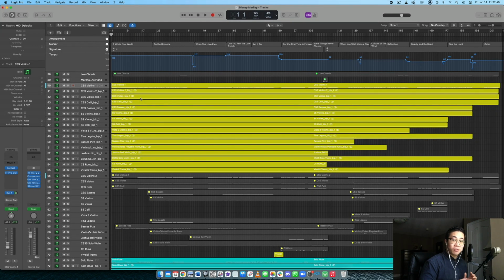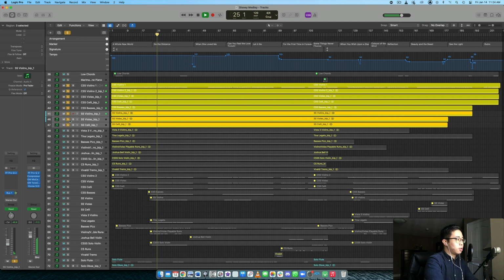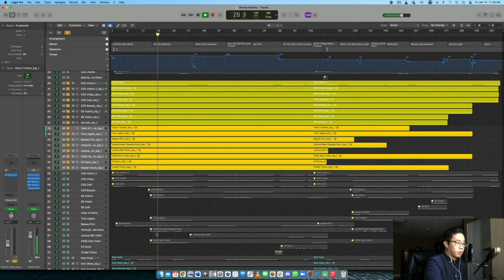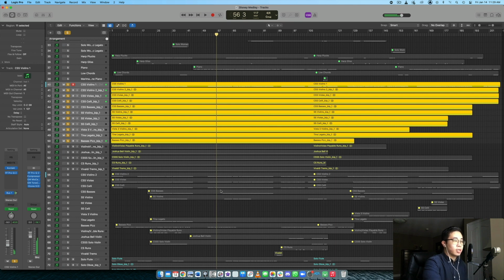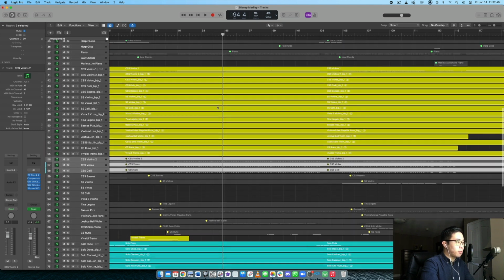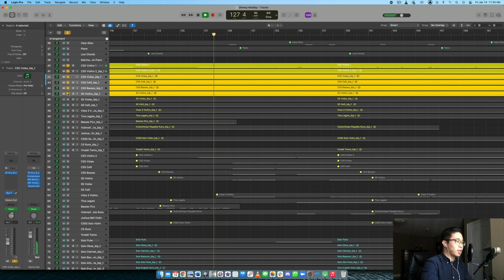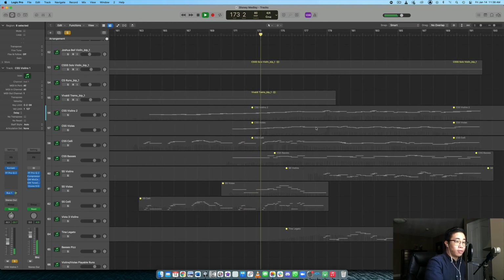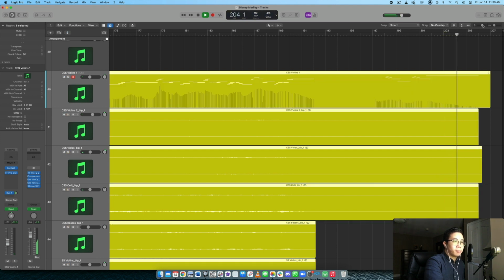How to Orchestrate Lush Strings - Disney Medley Breakdown (3/10)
String orchestration is so much fun!
►► Ready to take your string arrangements to the next level?

Hey friends! In today's video, let's cover how I orchestrated the string section of this medley, so you'll understand how to arrange for strings in this particular style. Enjoy!